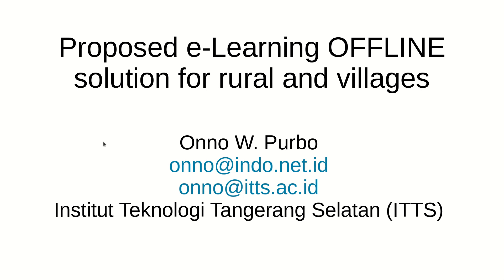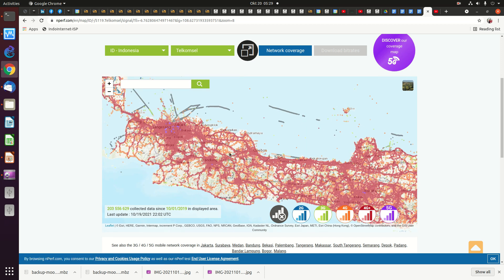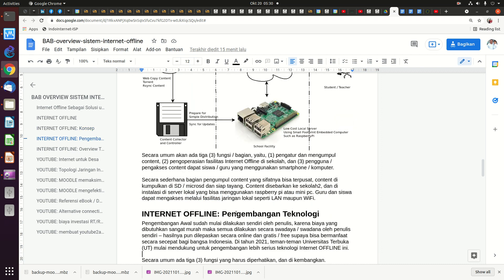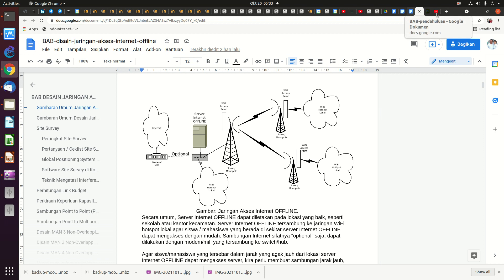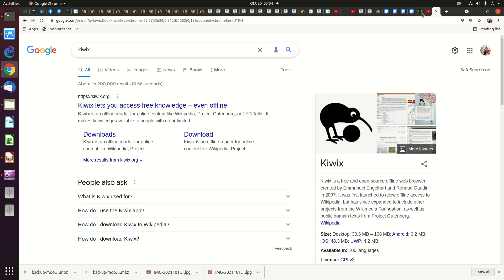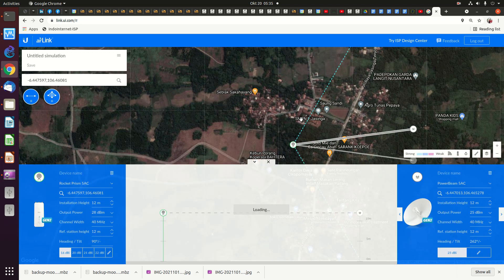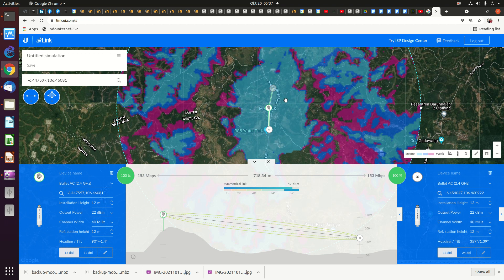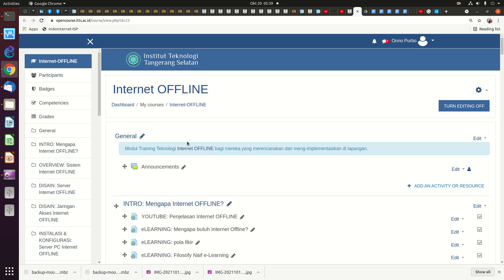20211020 ITTS UT internet offline solution for rural and villages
ITTS UT internet offline solution for rural and villages

Mohon diskusi / pertanyaan via twitter @onnowpurbo
OnnoCenter